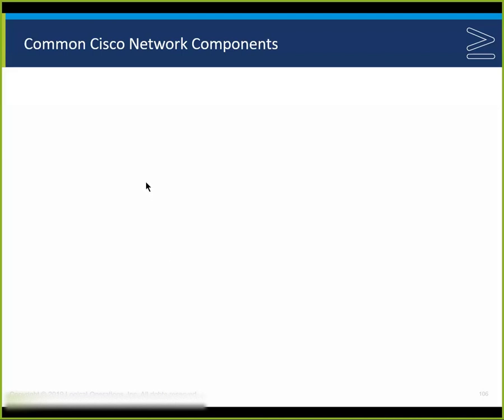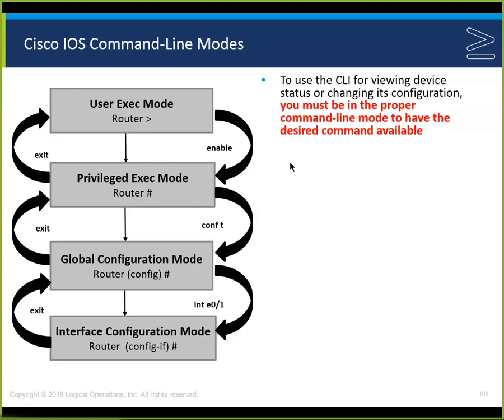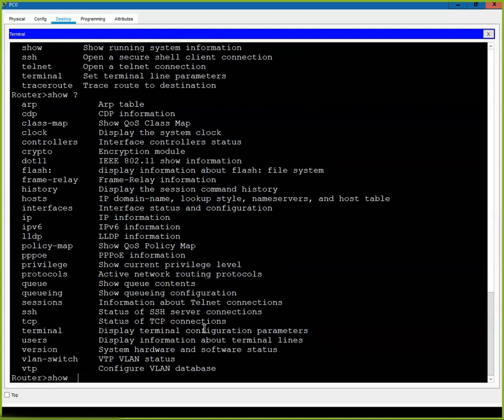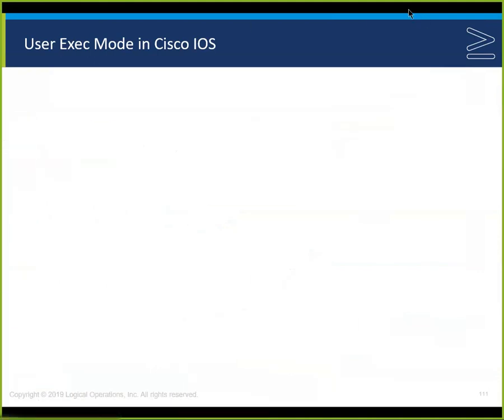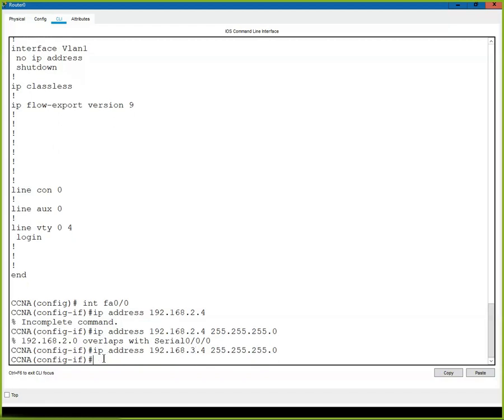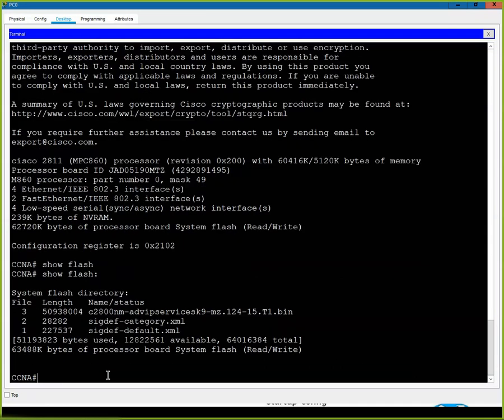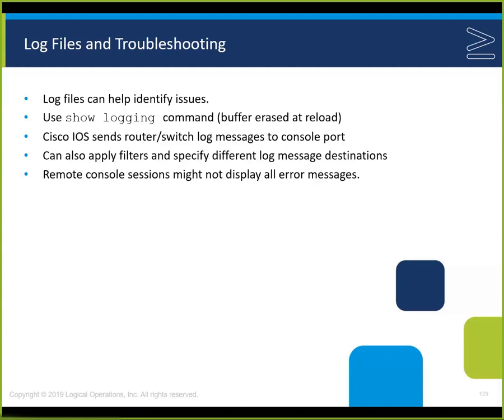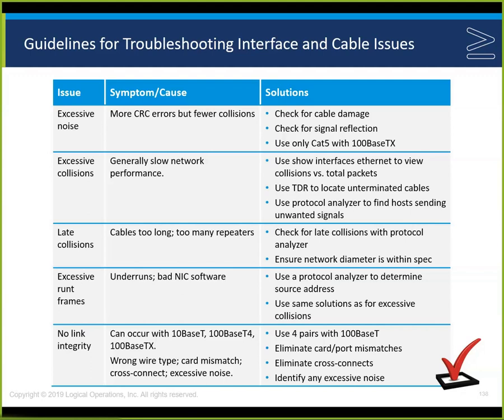IOS Commands Intro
Basic Commands to configure a Cisco device.